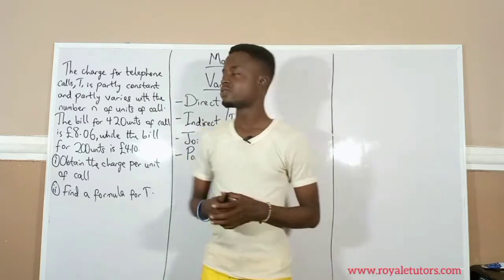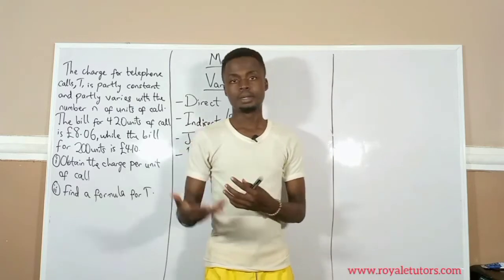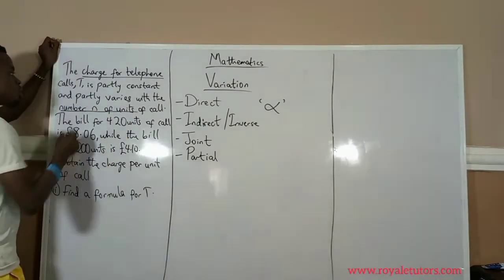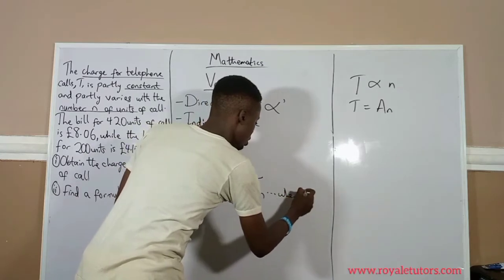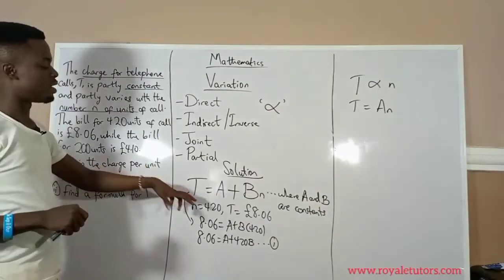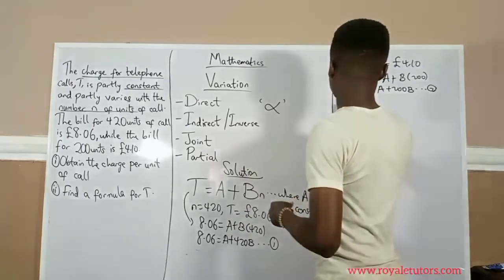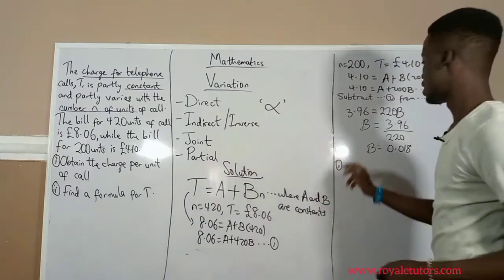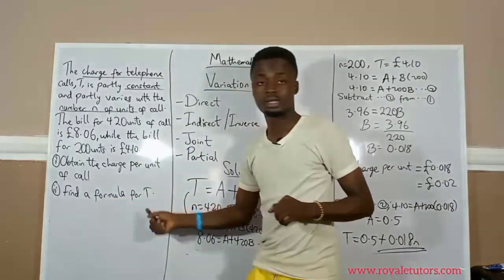Variation 3 (partial variation)/ GCSE Mathematics/ Grade 4 / Year 11+ Math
Variation 3 (partial variation)/ GCSE Mathematics/ Grade 4 / Year 11+